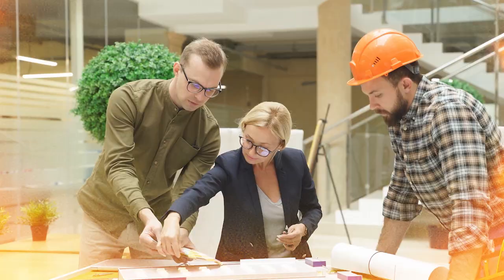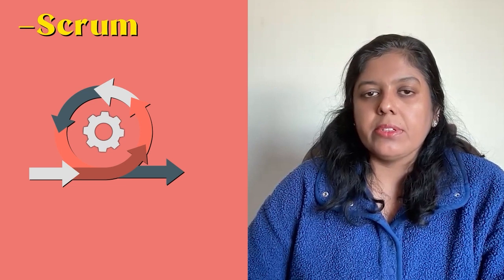Execution Methodologies: Choosing the one for Efficient Product Execution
Confused about Agile, Waterfall, or Lean?  This video is your one-stop guide to selecting the perfect execution methodology for your product!

In this crash course, you'll learn:

The key to successful product execution: Getting valuable features to your customers FAST! ⚡
3 Popular Methodologies:
Waterfall: Ideal for hardware products with minimal revisions due to its structured, phase-based approach. ⚙️
Agile: Perfect for complex software projects with evolving needs. We'll explore popular Agile frameworks like Scrum, Kanban, and Test-Driven Development (TDD). ‍
Lean: Focused on minimizing waste and maximizing value, Lean is great for hardware with principles like just-in-time delivery.
How to pick the BEST fit for your specific product!
Bonus: Discover our favorite Agile methods for maximizing output and ensuring high-quality products.  ⭐️

This video is perfect for:

Product Managers
Project Managers
Entrepreneurs
Anyone looking to launch products efficiently!